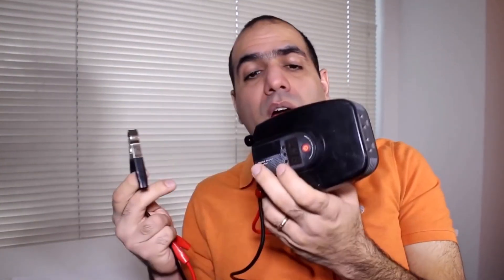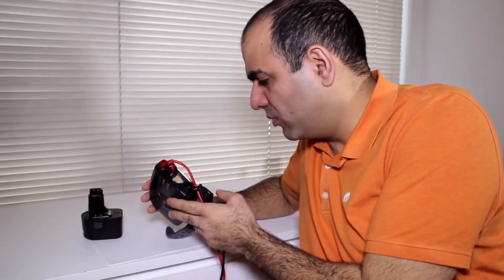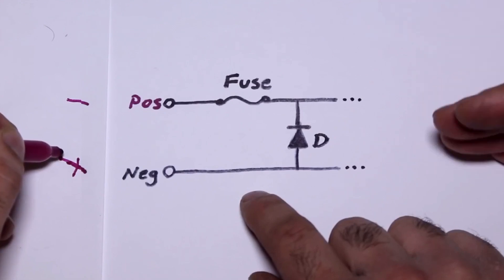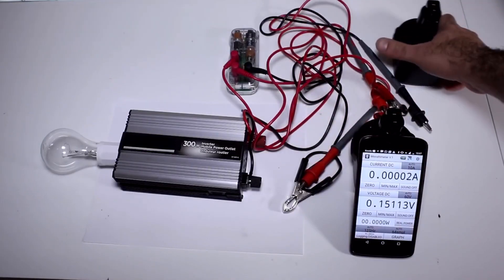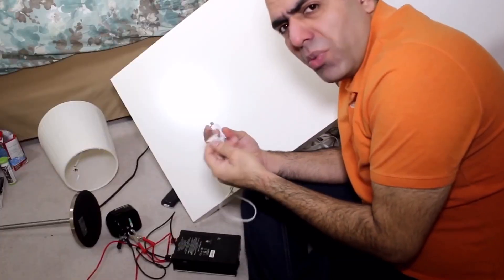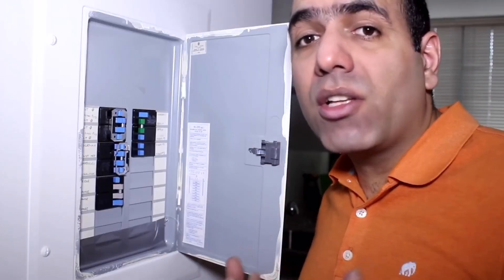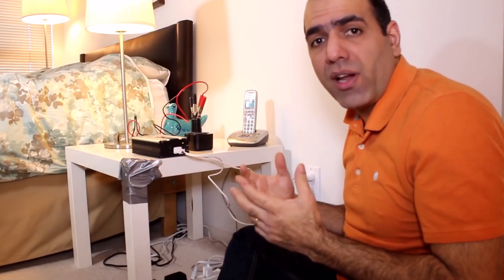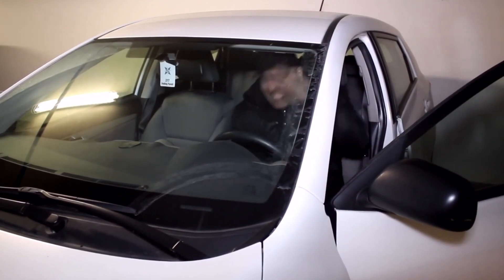[YTP] - Electroboom breaks the cigarette lighter